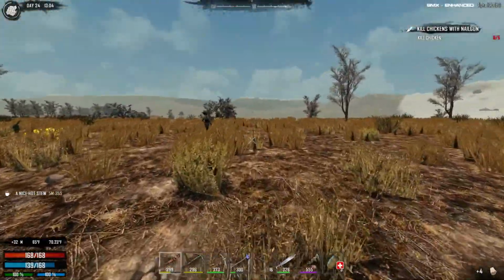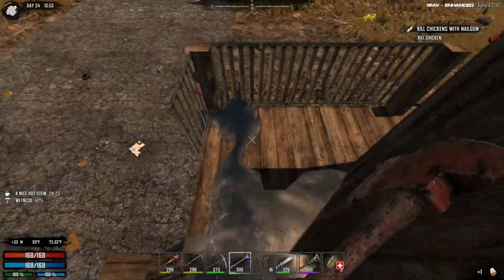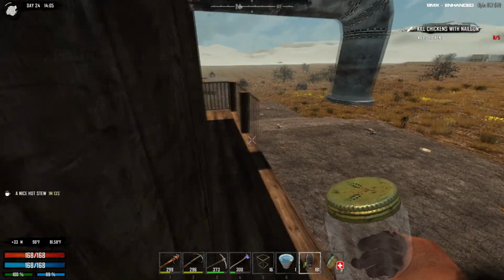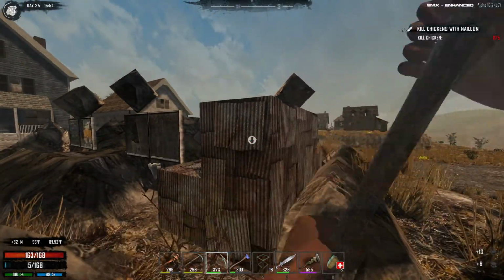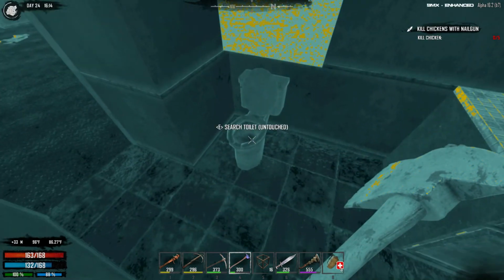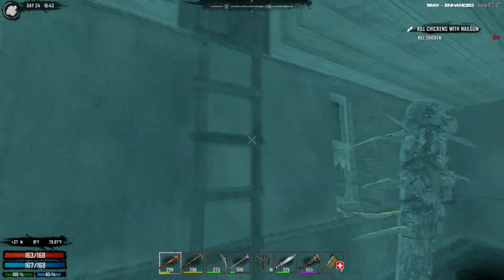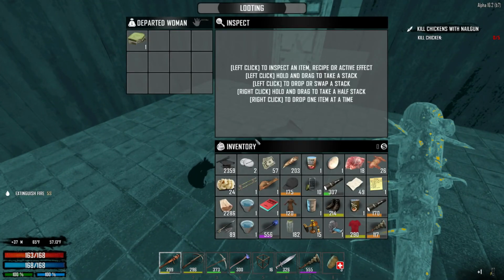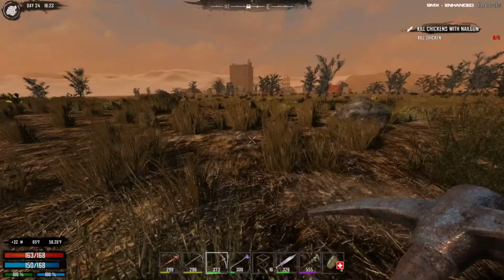Water Source | 7 Days to Die Alpha 16 Let's Play Gameplay PC | S01 E26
Welcome to 7 Days to Die season 1 of 7 Days To Die Alpha 16 Let's Play Gameplay PC.

Twitch Live Stream Schedule
Wednesdays ► mid morning to late afternoon
Fridays  ► mid morning to late afternoon

Let's Play Seed ► NoCujo
7 Days to Die Alpha 16 UI Mod

7 Days to Die Alpha 16 is an open world, voxel-based, sandbox game that is a unique mix of First Person Shooter, Survival Horror, Tower Defense and Role Playing Games combining combat, crafting, looting, mining, exploration, and character growth.

Enjoy the Let's Play